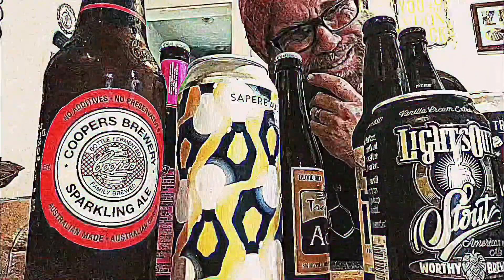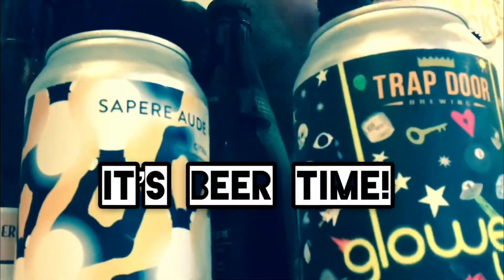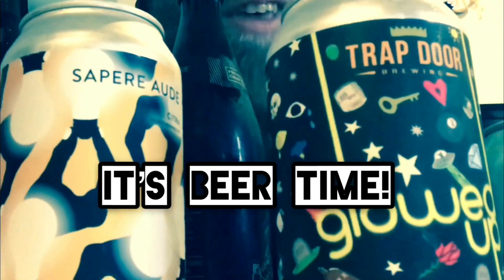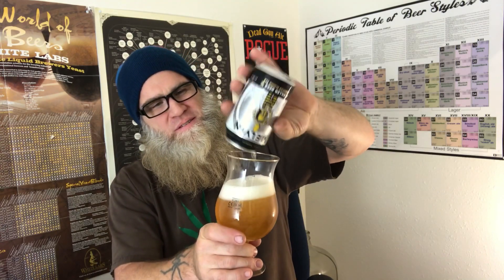It’s beer time with the beer man! - Melvin Brewing - Killer Bees American Blonde Ale - Beer Review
Light body with complex flavors of honey, sweet malt, floral like blossom flowers and nectar. The mouthfeel is smoothe and clean. Nice beer!